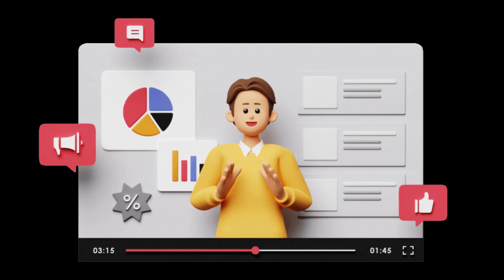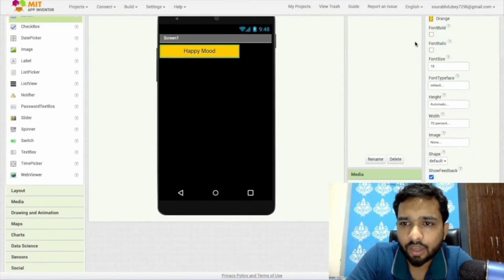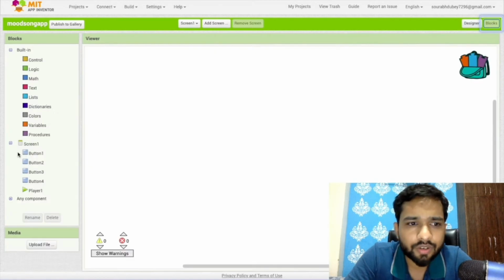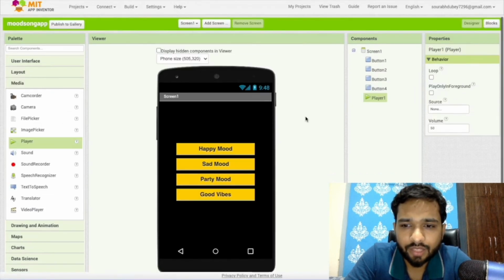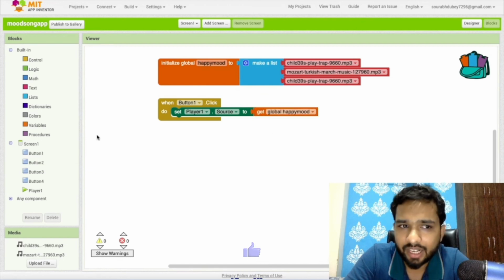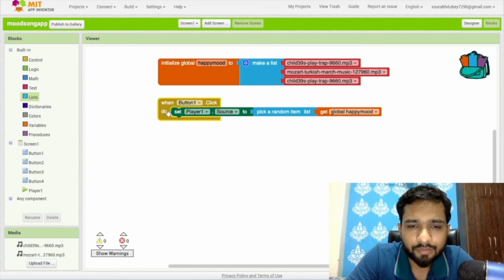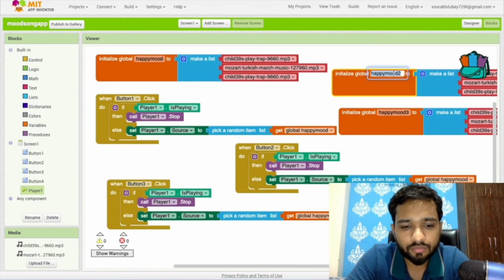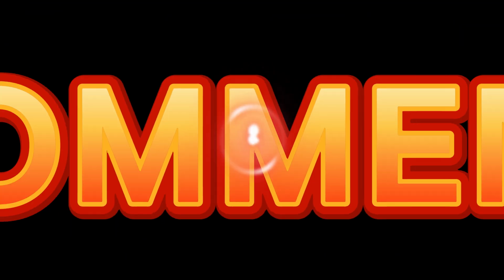Create a Mood-Based Music Player App in MIT App Inventor! Full Tutorial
In this video, we’ve built something fun, smart, and totally beginner-friendly — using MIT App Inventor!

Dive in to discover how we designed an app that responds to your mood and plays music accordingly.
No advanced coding required. Just creativity, logic blocks, and a bit of AI magic!

Whether you're into no-code tools, building unique app ideas, or just exploring how far you can go with your smartphone — this tutorial will surprise you.

✅ Simple Design
✅ Smart Logic
✅ Mood-based Music Experience

Hit play and watch how it all unfolds!